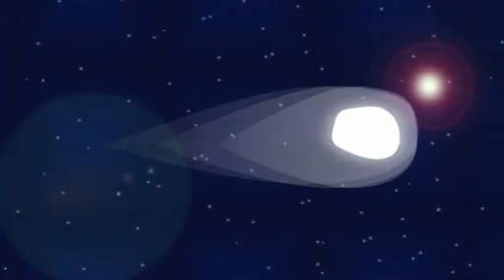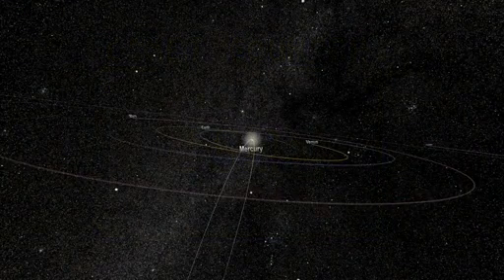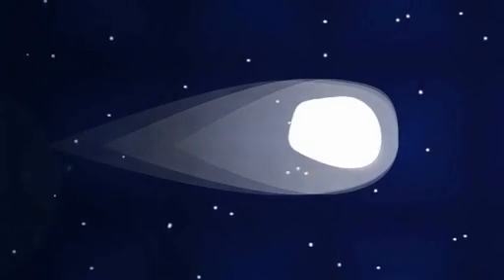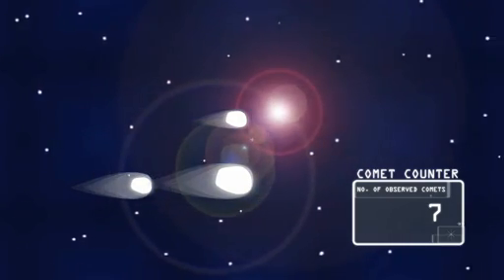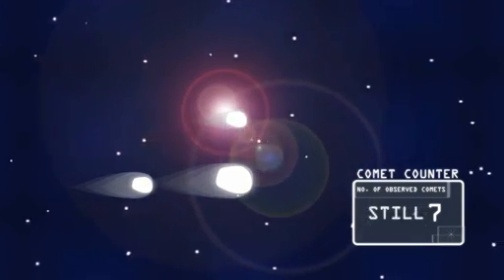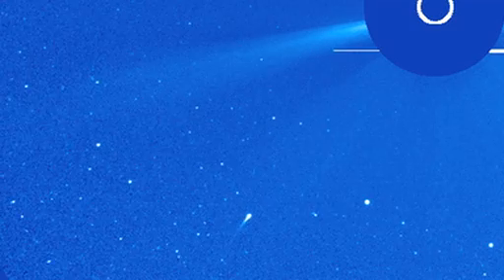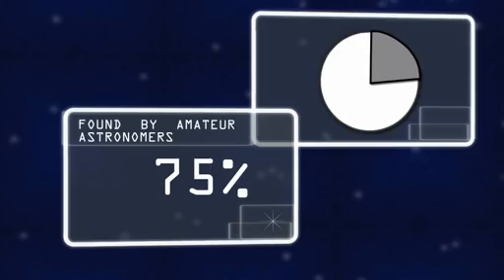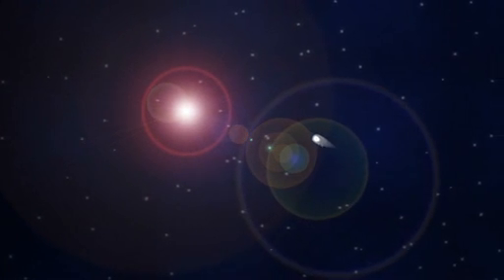Why Are So Many Sun Grazing Comets Being Discovered? | NASA Space Science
- there's been a dramatic increase in the numbers of sun-grazing comets discovered recently. Please rate and comment, thanks!